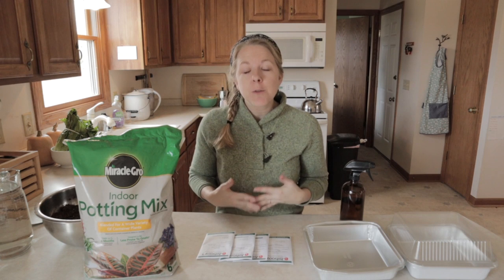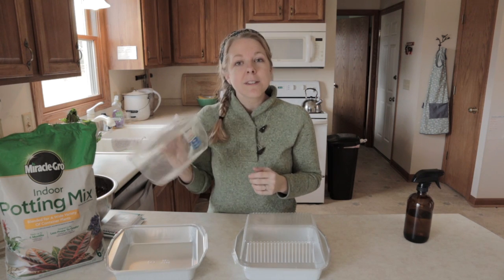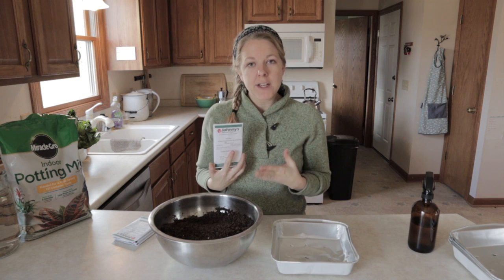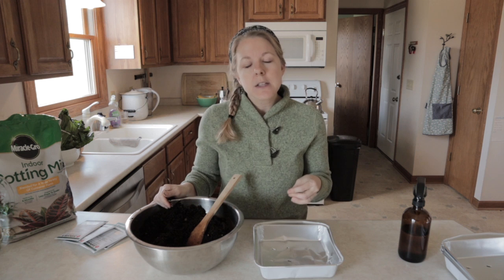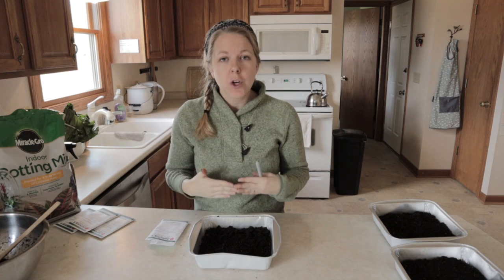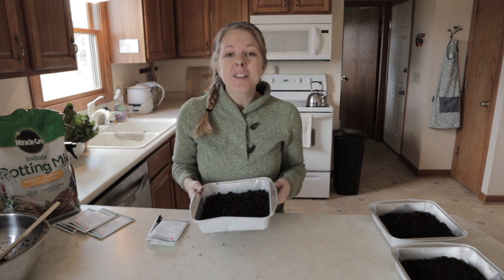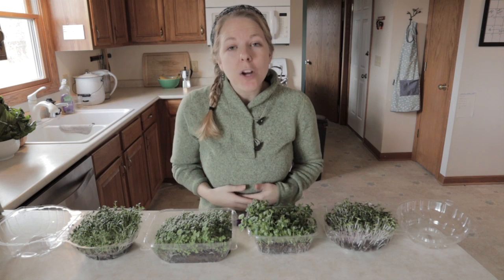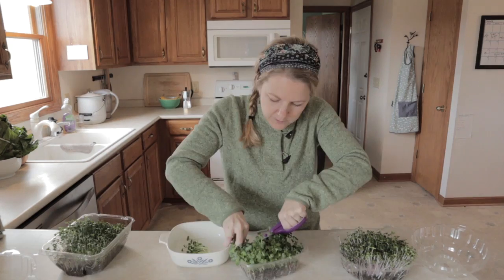How to Grow Microgreens at Home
Today we walk you through a step-by-step tutorial of how to grow microgreens indoors. Microgreens are an easy way to add some extra nutrition into your diet.